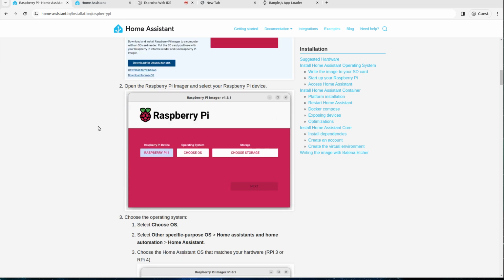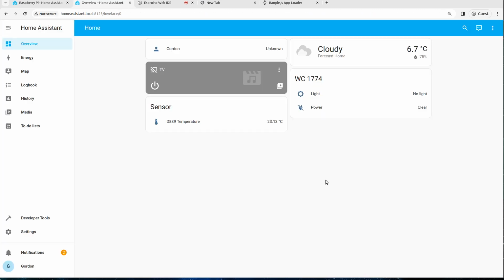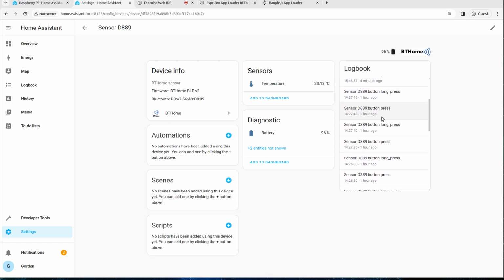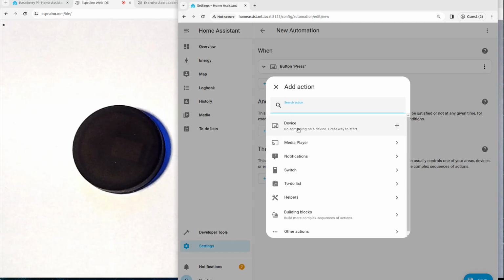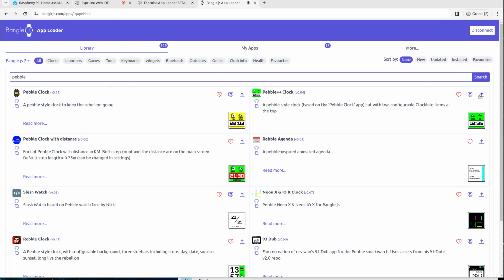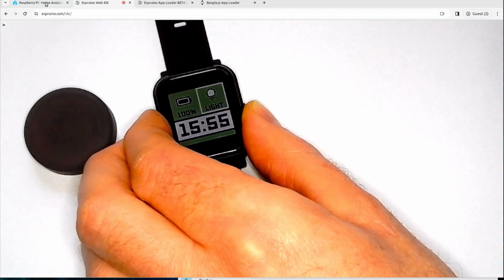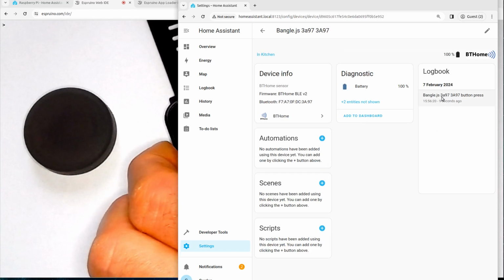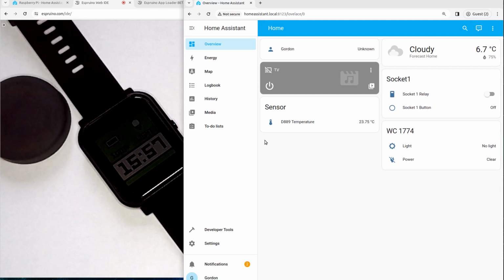Home Assistant BTHome setup with wireless Bluetooth sensors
How to control a fresh Home Assistant install from wireless bluetooth sensors with BTHome - it works out of the box!